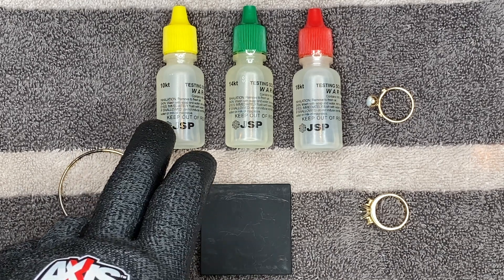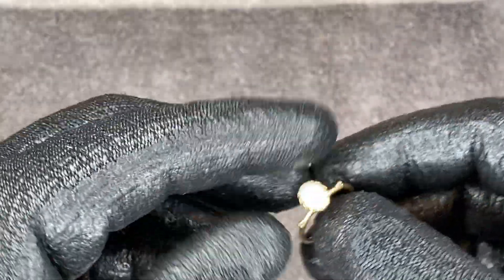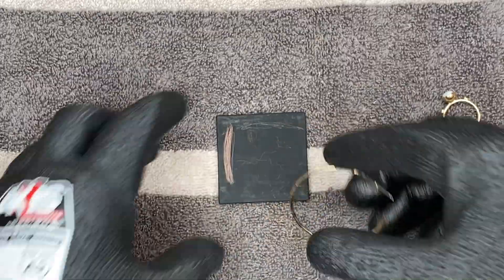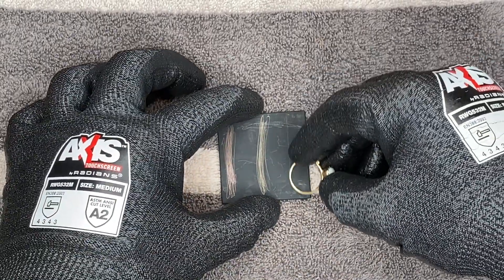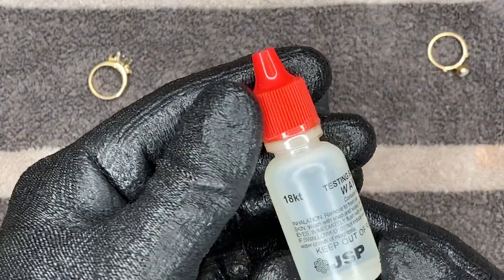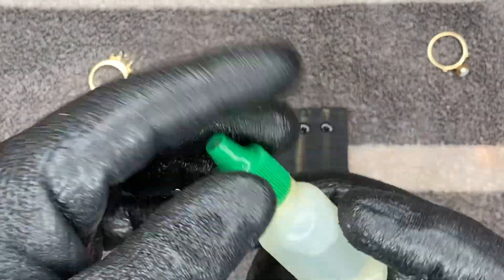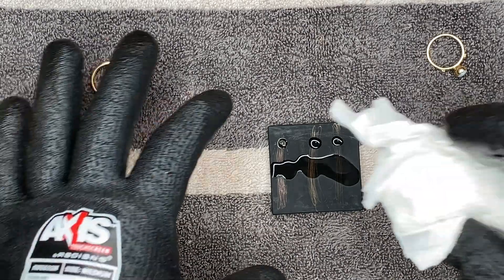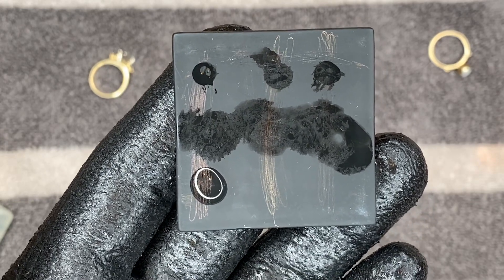How To Test Gold At Home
In this video, I show you how to test gold from the comfort of your own home. You can find acid test kits online starting around $12 and I have placed some links down below to the set I use.

Acids and equipment used:

JSP 10k/14k/18k Gold Test Acid Solutions Tester Kit Detect Metals Scrap Jewelry + Wooden Box + PRO 2x2" Testing Stone:

GOLD TEST ACID 10K 14K 18K 22K SILVER PLATINUM TESTING KIT + Stone + Wooden Box: